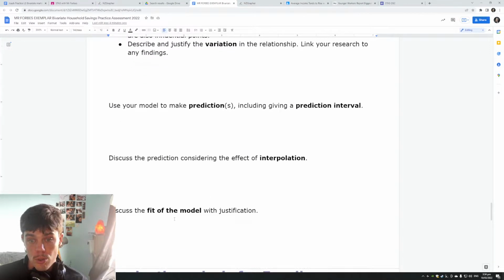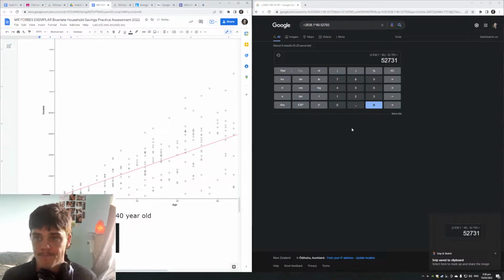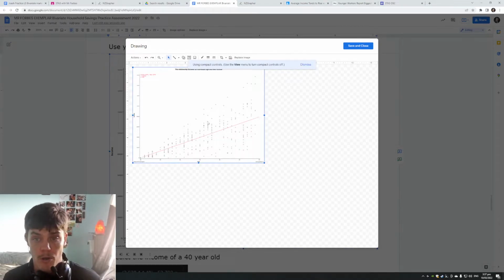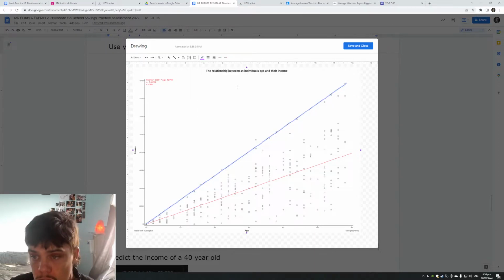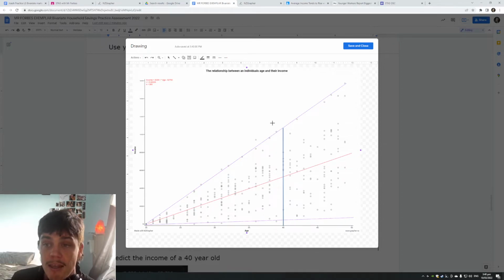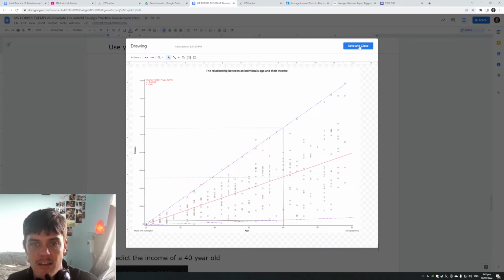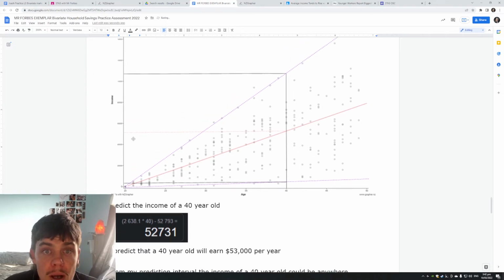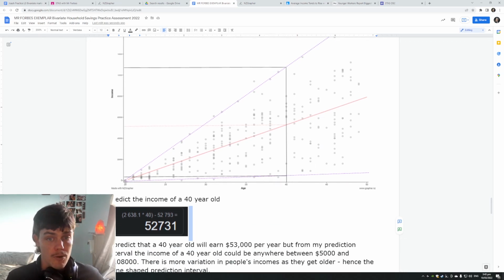How to make a prediction interval NCEA L3 Bivariate